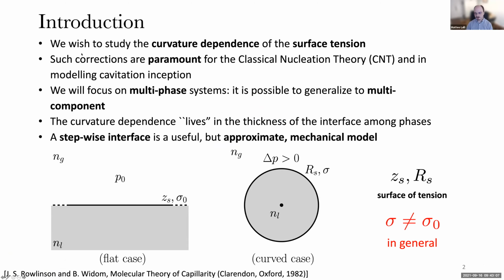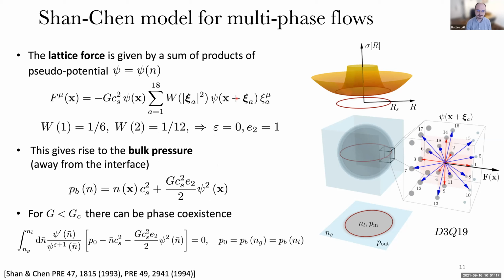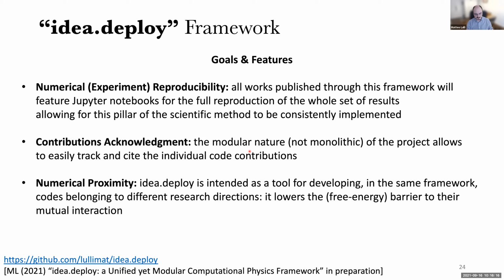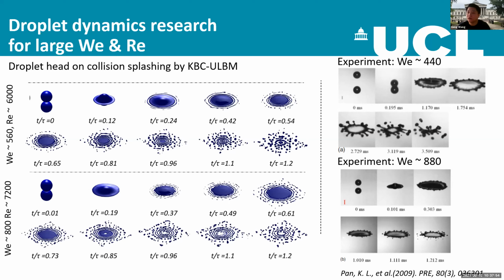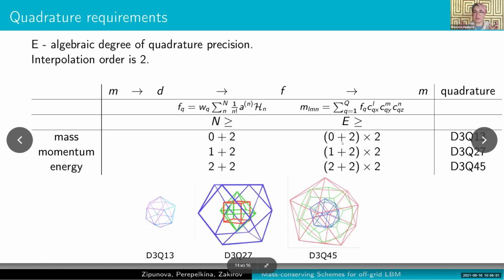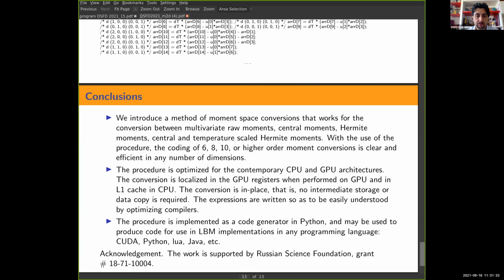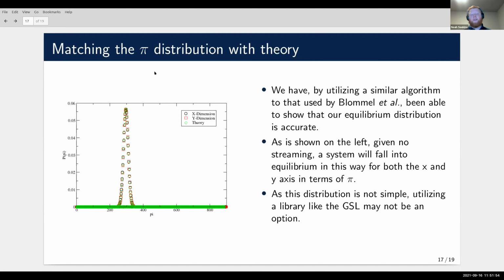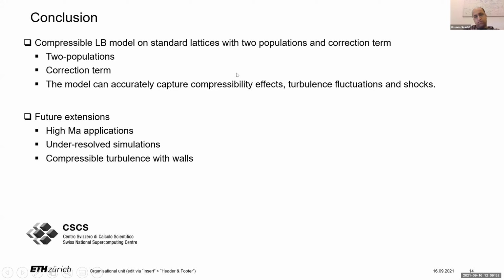DSFD2021 - Matteo Lulli Talk - Technical Session 10 - Advanced Methods 5 - virtual room Leone